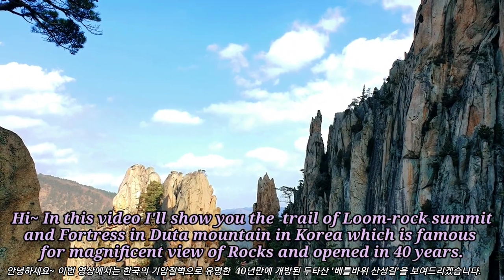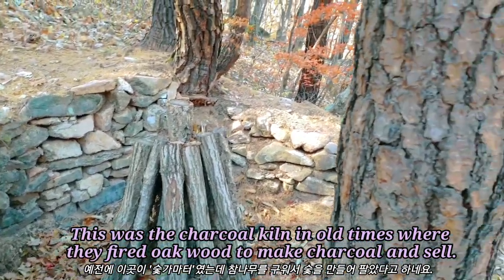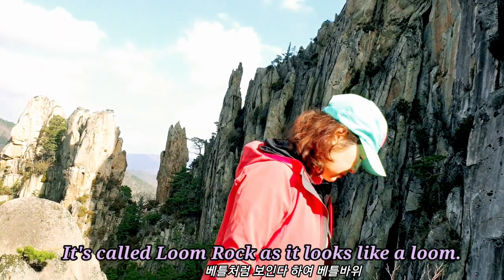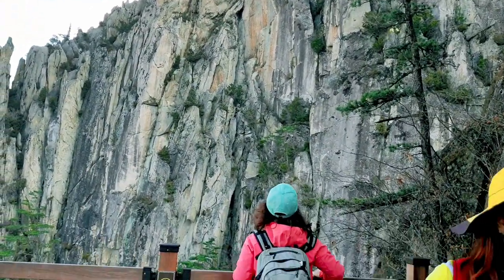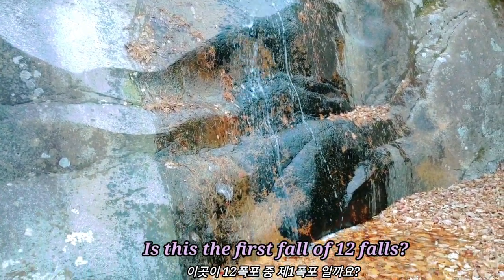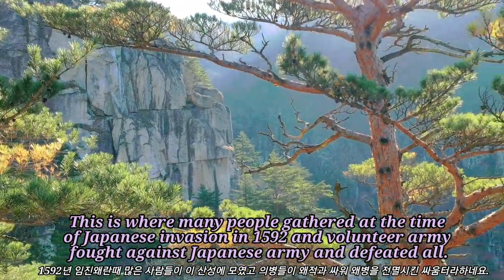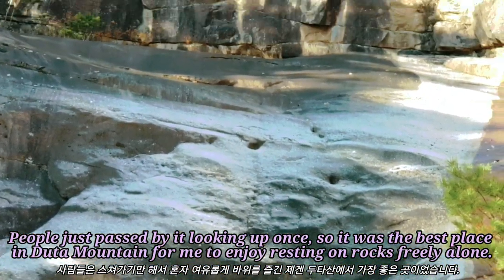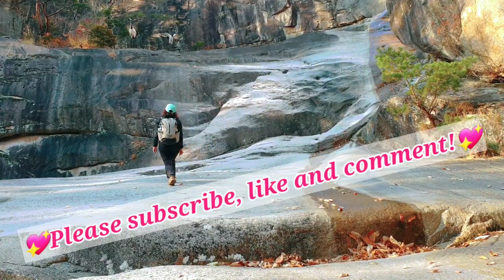Duta Mountain with magnificent view of rocks, fortress 12 waterfalls, Crane Valley, Mureung Valley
This video shows Duta Mountain with magnificent view of rocks, fortress 12 waterfalls, Crane Valley and Mureung Valley in Korea.